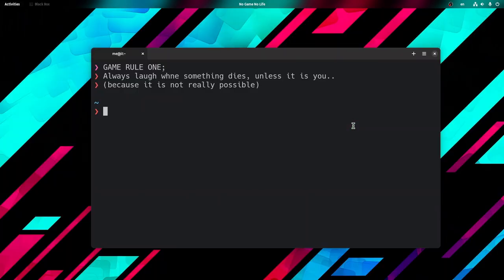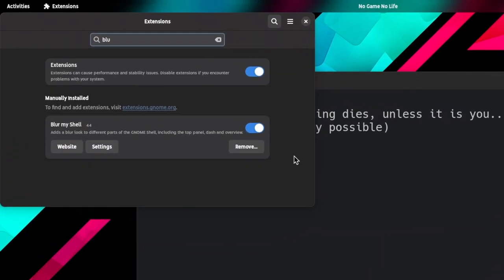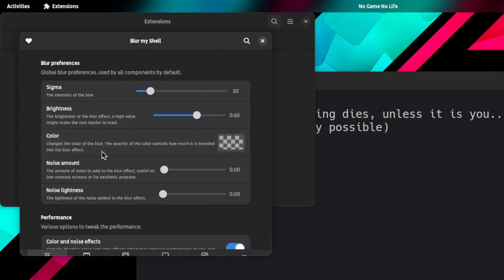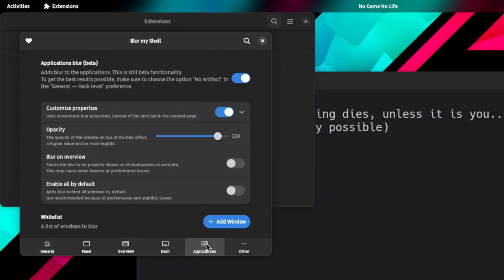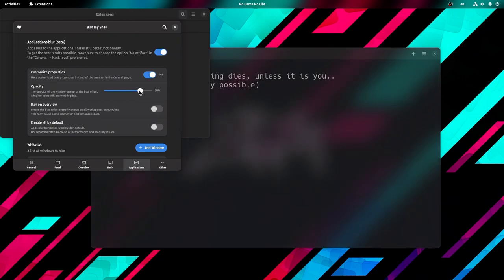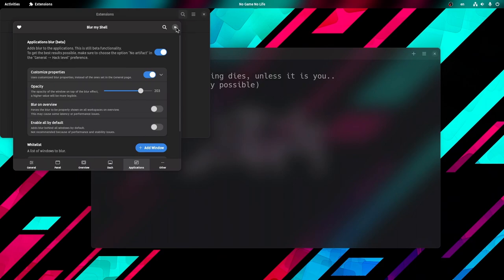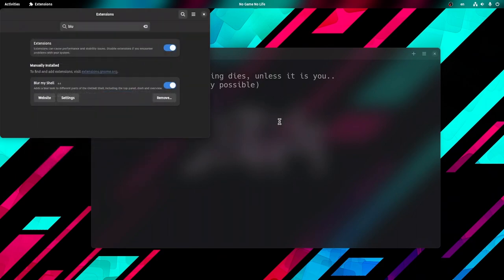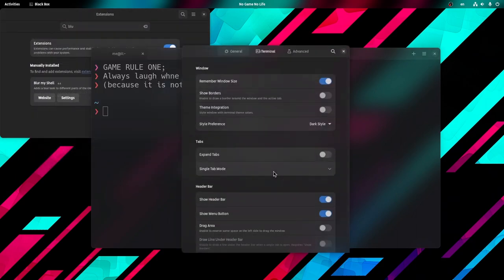Adding blur to Blackbox Terminal | GNOME 43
yet another lazy made GNOME video up :)

Blackbox Terminal on Flathub

MUSIC
No Game No Life - The Bluff Theme
Ghost Hunt - Main Theme

ANIME
No Game No Life